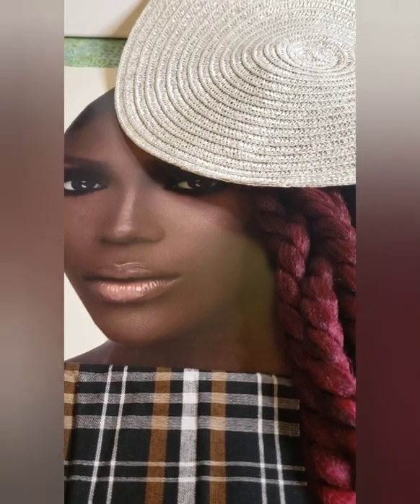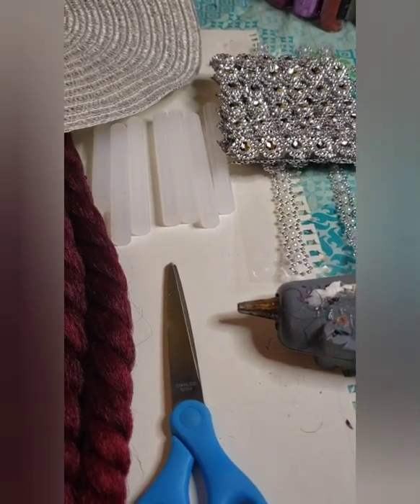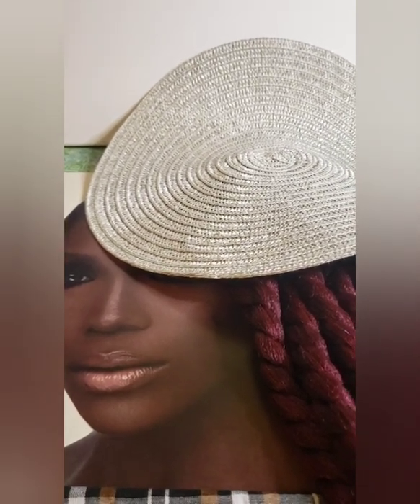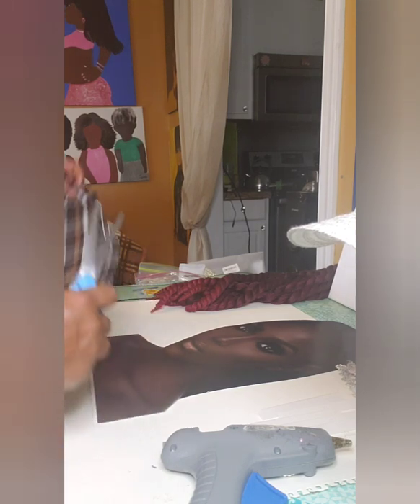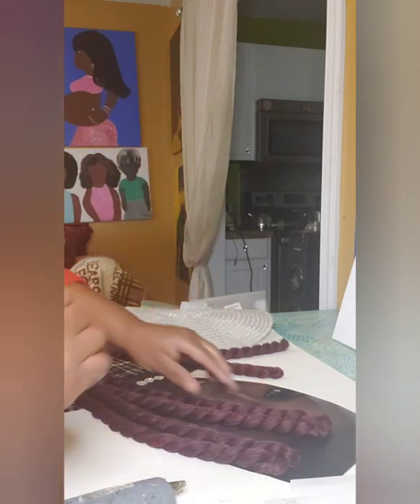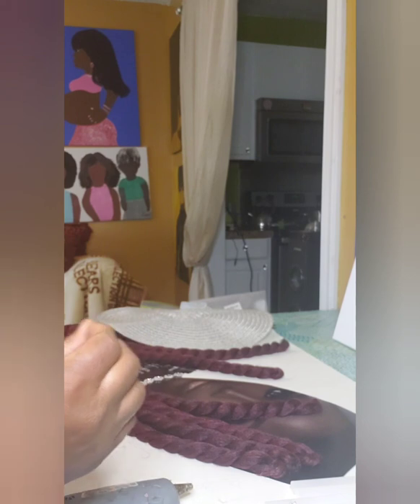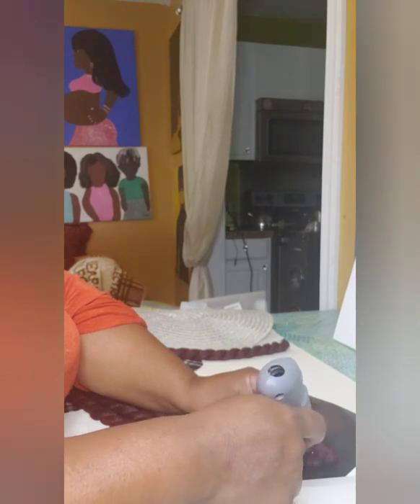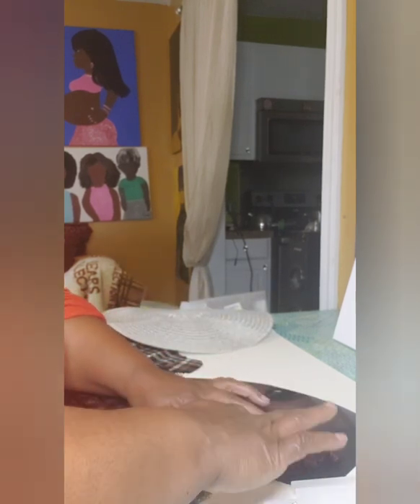Mother's Day Diva with 3D hat, and Bongo Braids Tutorial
Today's tutorial you will learn how to create a canvas diva with 3D hat and Bongo braids.

Things you will need:

round placemat
bling for the jewelry
scissors
image of the diva
fabric
glue gun
glue sticks
canvas
Bongo braids